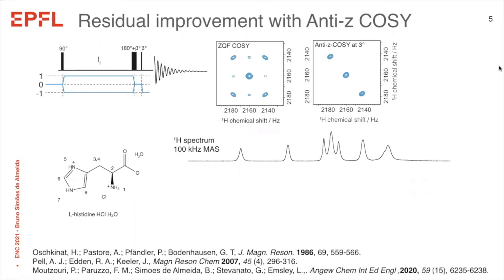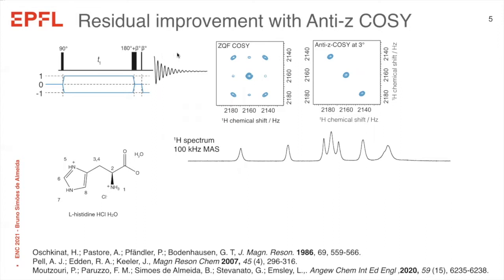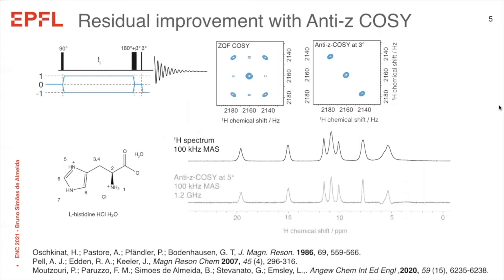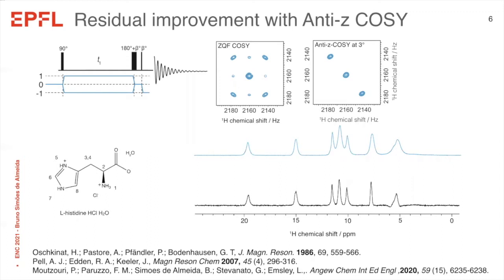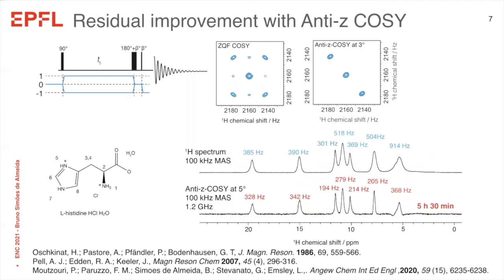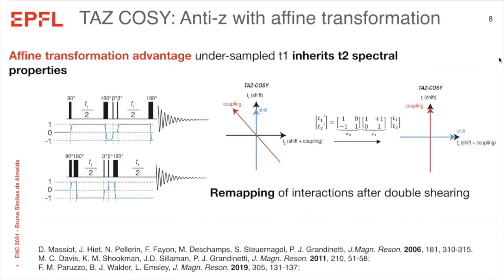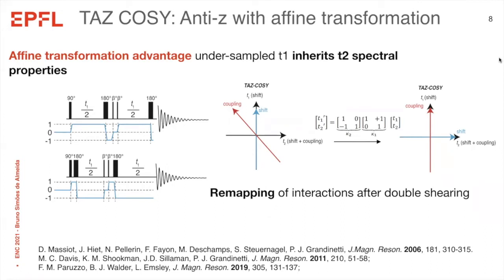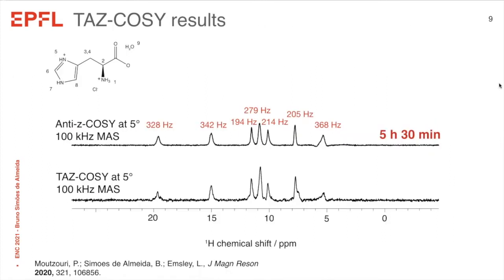Fast remote correlation experiments for homonuclear decoupling in solids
Bruno Simoes de Almeida describing how he obtained high-resolution solid-state 1H NMR spectra of histidine in just 20 minutes using TAZ Cosy.